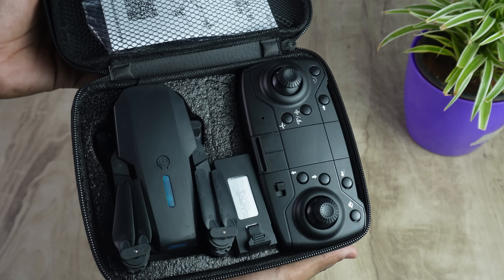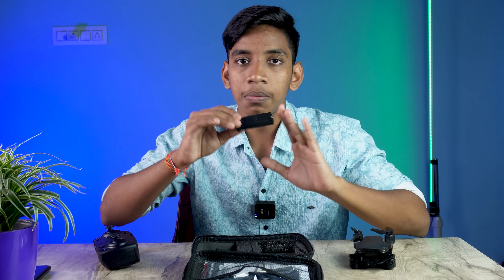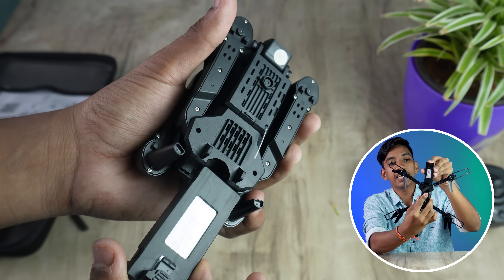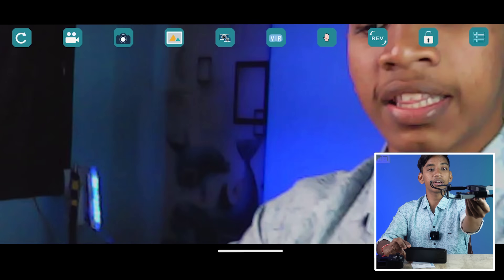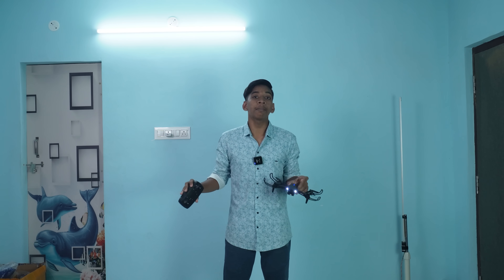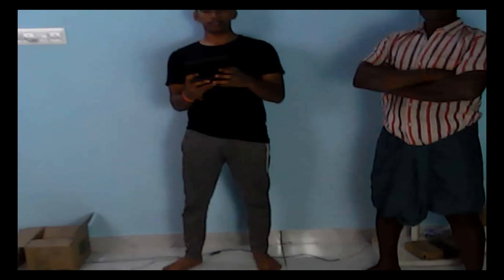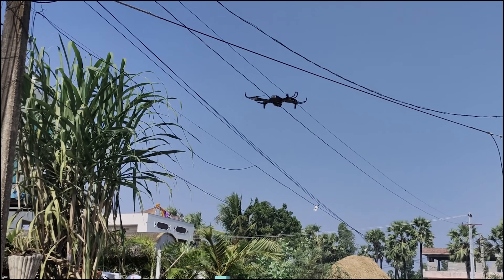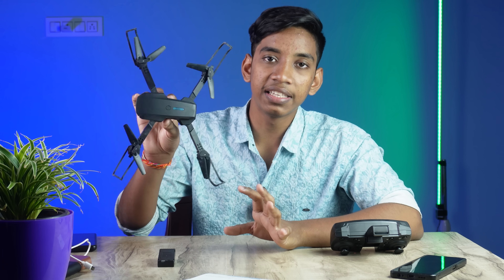Best Budget Drone unboxing In Telugu | Telugu Experiments | camera Drone